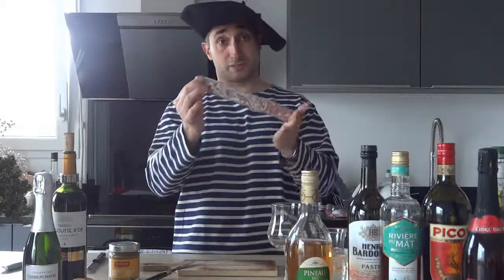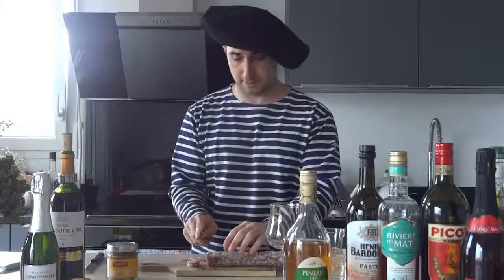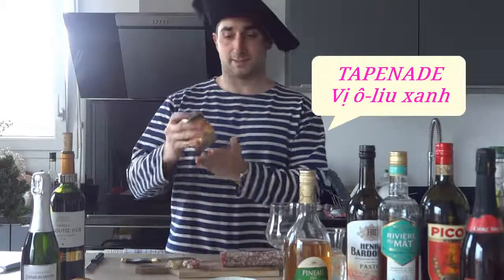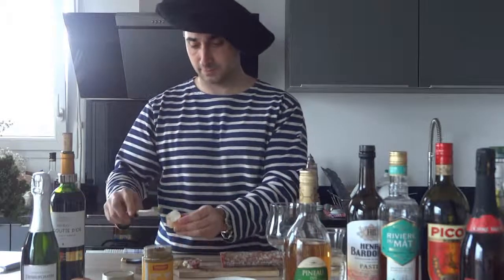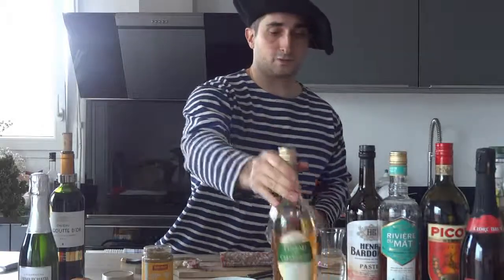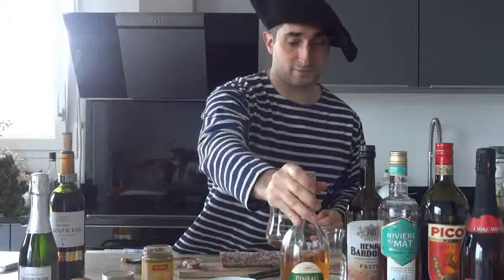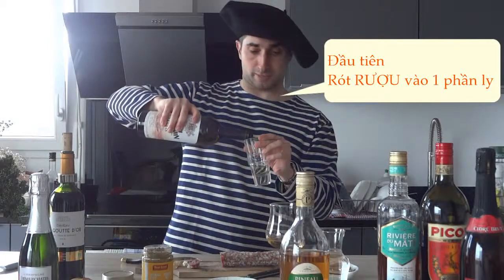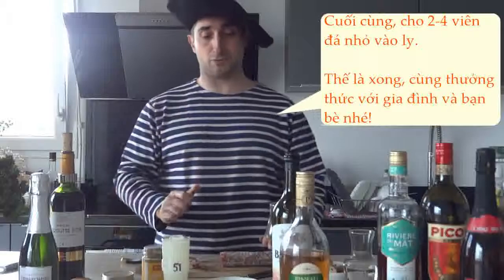2 How to prepare and enjoy French Apéritif